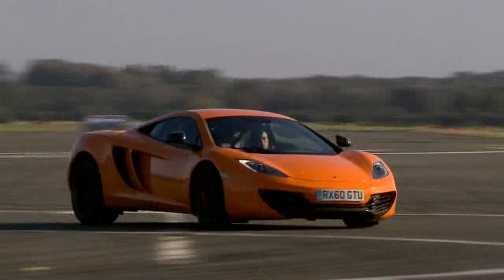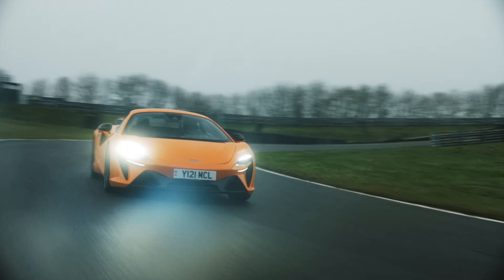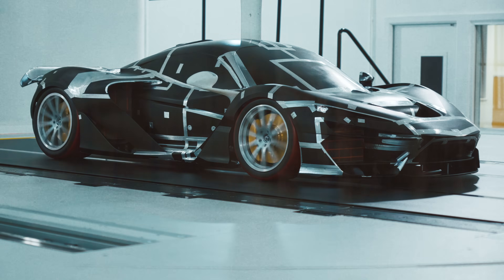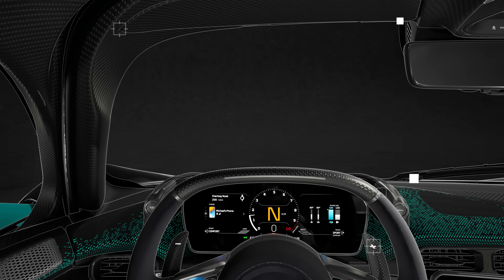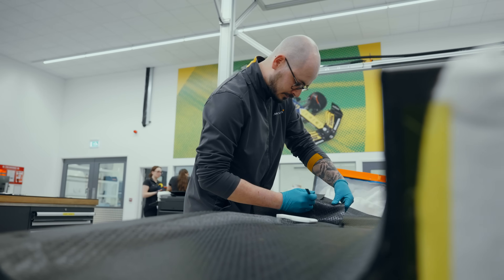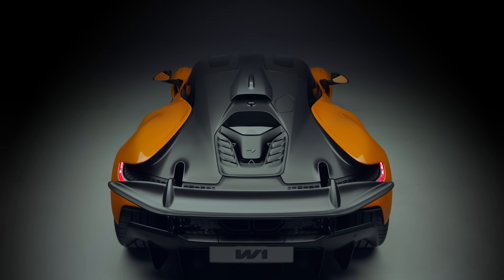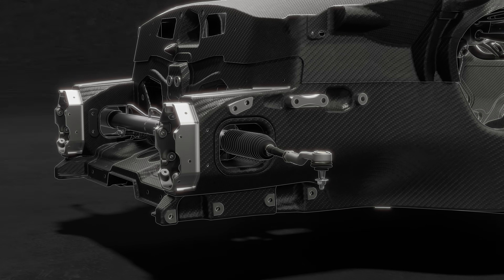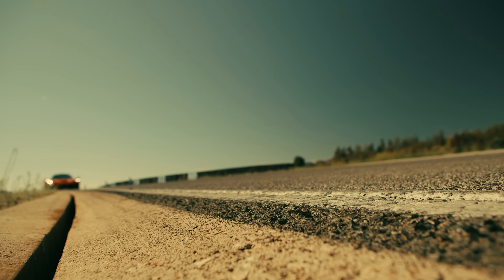McLaren W1 'One Vision' Ep.1 - McLaren Aerocell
“How on earth are we going to deliver this?”

The McLaren Aerocell achieves the impossible. Our lightest, most advanced carbon fibre monocoque ever.

In Episode 1 of 'One Vision', Andy Sylvester-Thorne shares how his team took a clean sheet approach incorporating techniques directly inspired by Formula 1™ to shape the new ultra-light McLaren Aerocell.